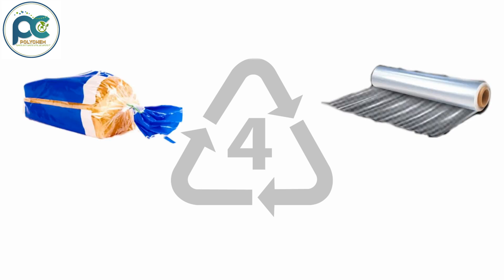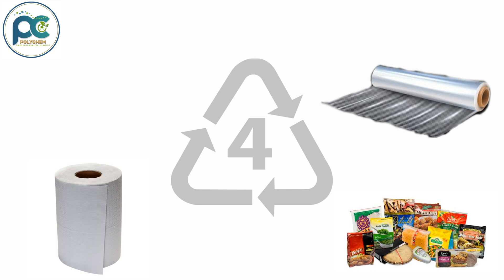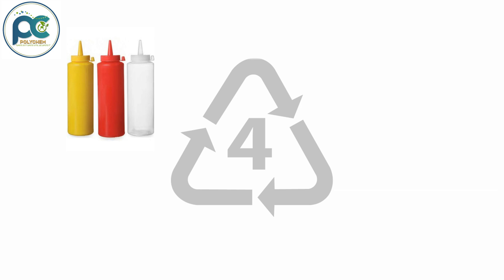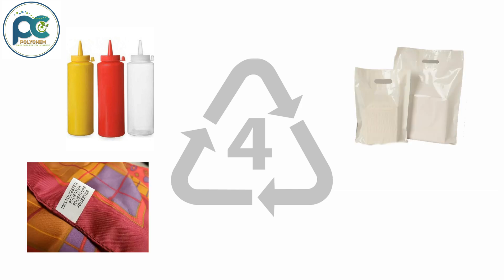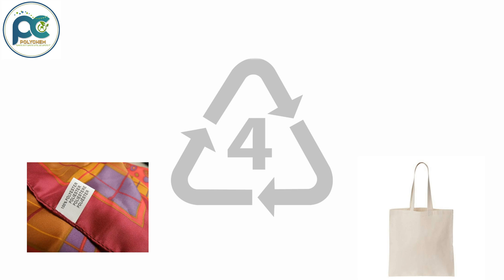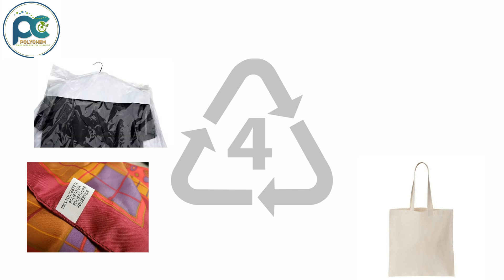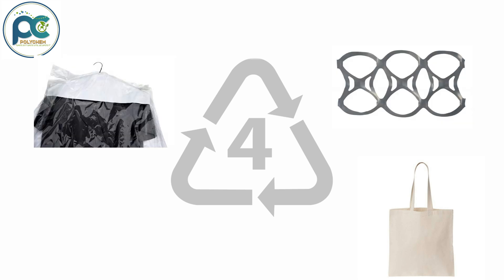Recycling Symbol Episode 4: Low Density Polyethylen (LDPE)